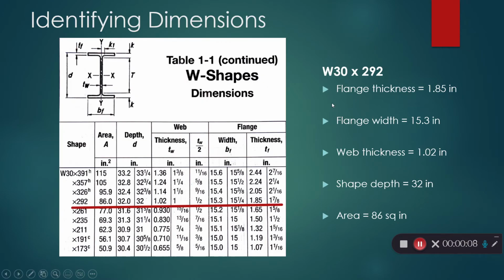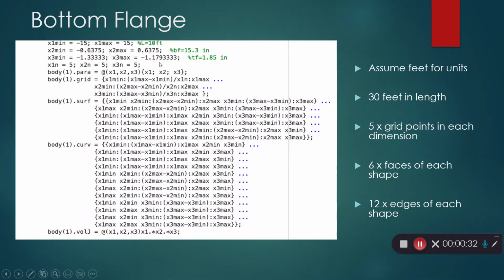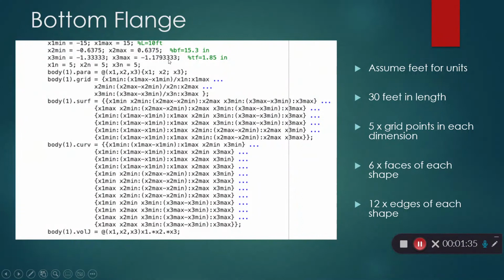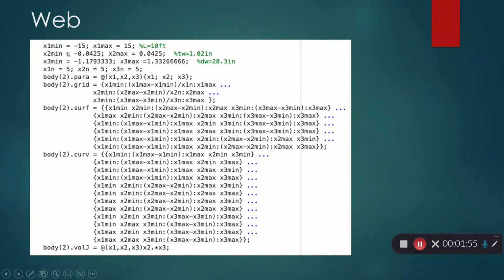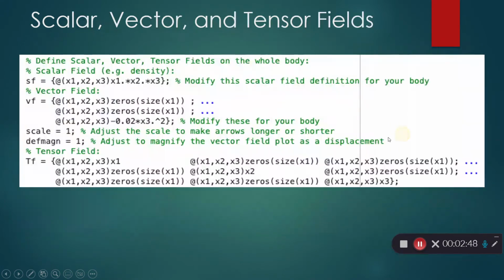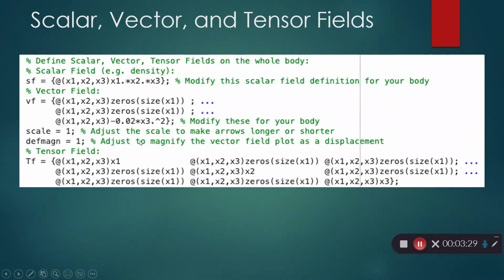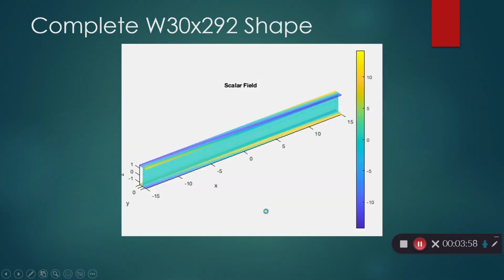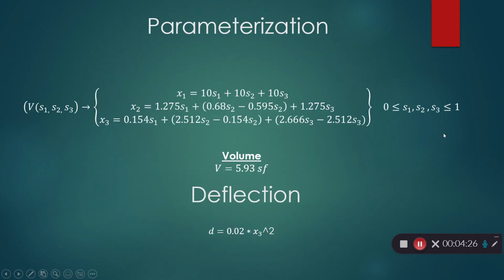CE570 Project 3 Parmer HD 1080 WEB H264 4000 1